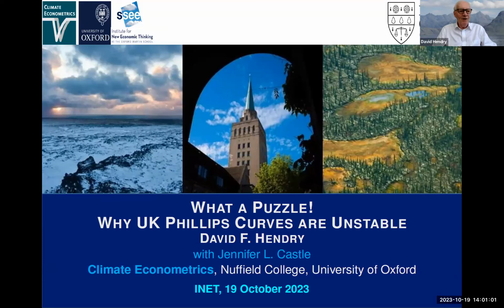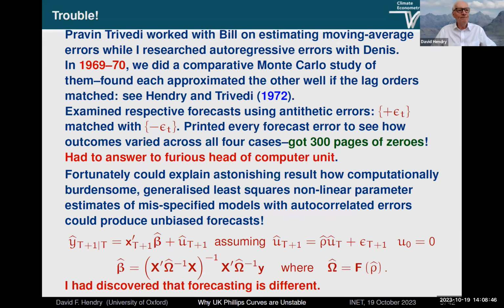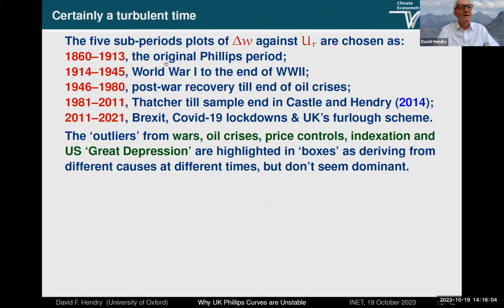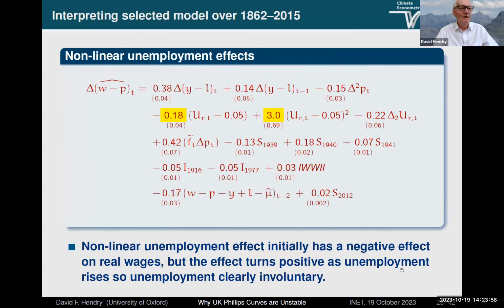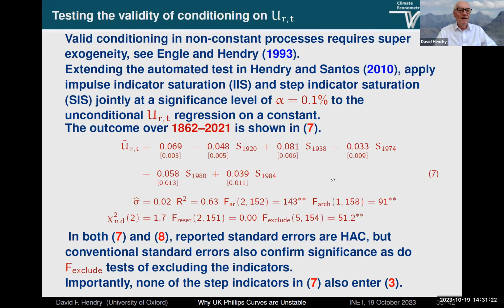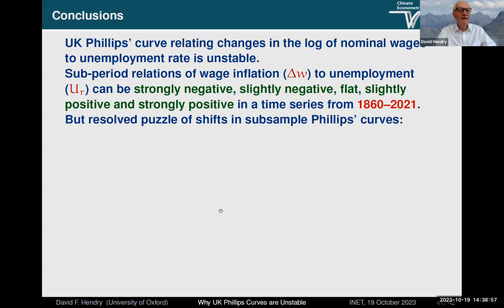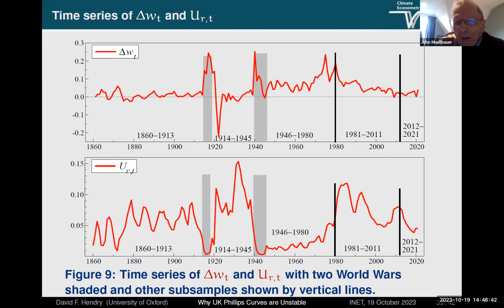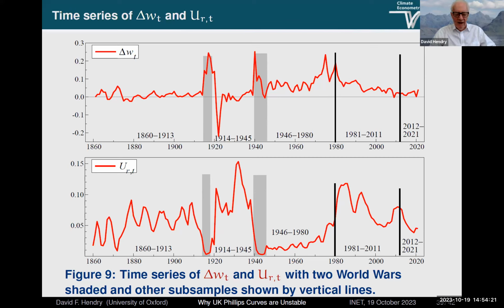David Hendry_Why UK Phillips Curves are Unstable_19OCT2023